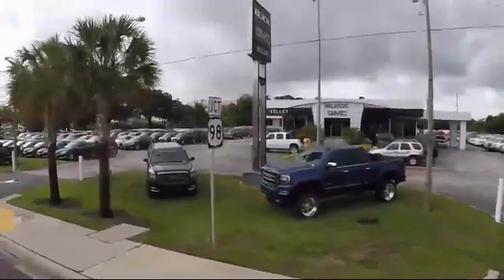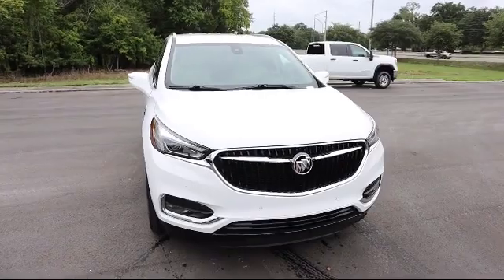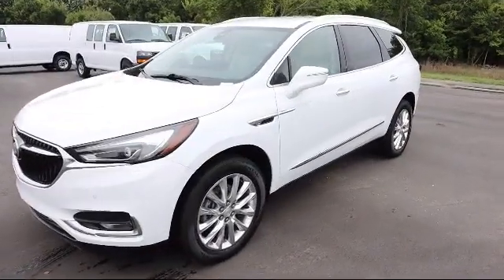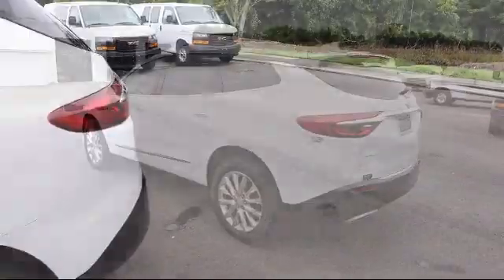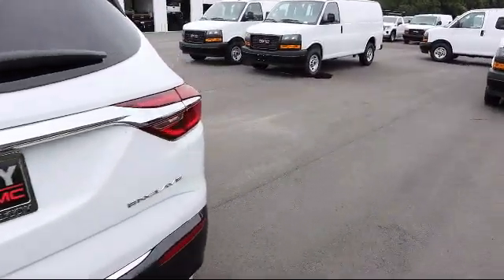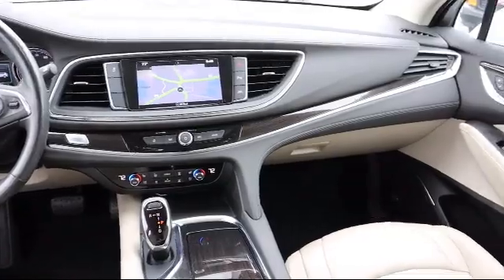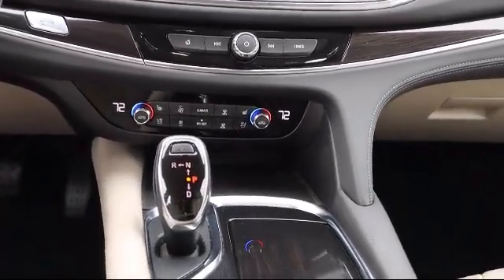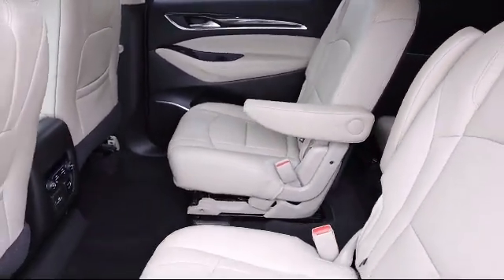2018 Buick Enclave Premium Bartow Lakeland Auburndale Winter Haven Tampa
2018 Buick Enclave Premium Stock Number: 21523TA Vin:5GAERCKW5JJ194360.

255 W Van Fleet Dr